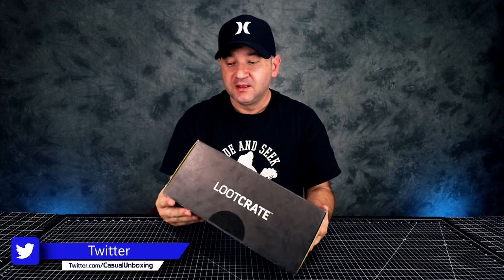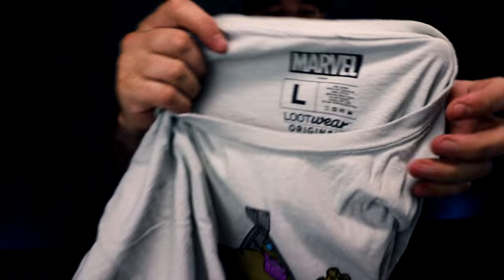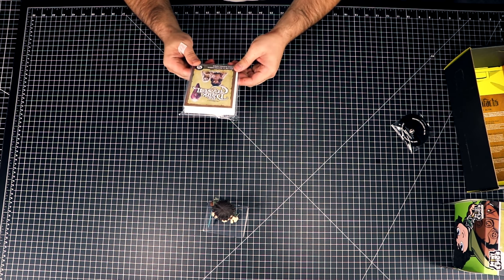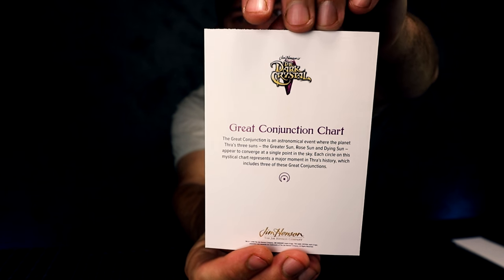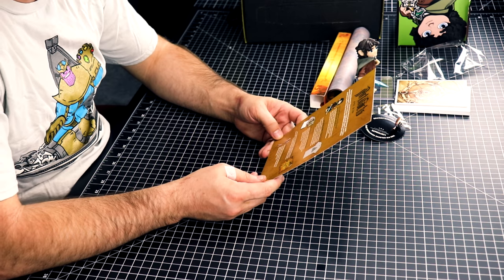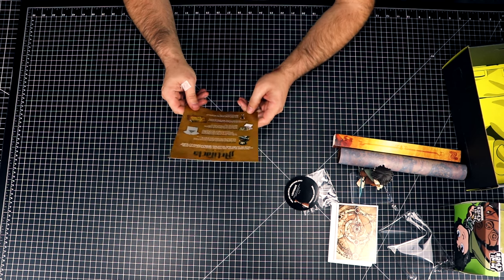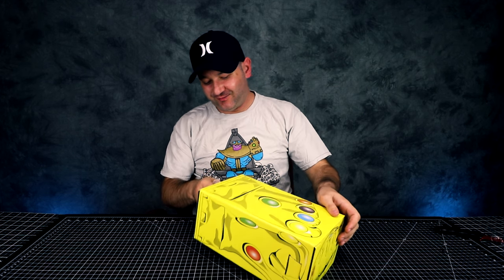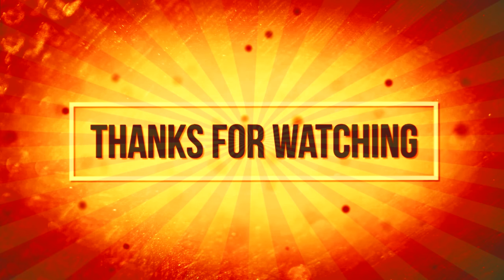Loot Crate, April 2018 || Unboxing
Hey guys, in today's video we are Unboxing Loot Crate for April 2018, Overall I thought this box was pretty good, even though I had some trouble putting the box together afterwards :) Thanks for Watching.

1 Month Subscription - $19.99 USD / MONTH
PLUS SHIPPING AND HANDLING

3 Month Subscription - $17.95 USD / MONTH

6 Month Subscription - $16.95 USD / MONTH

12 Month Subscription - $15.95 USD / MONTH

📆  Video Schedule, New Video Every:
⭐  Tuesday
⭐  Thursday
⭐  Saturday

Banjo Background Music - Instrumental Background Music
Father to Son - Guitar Background Music
Morning Sun - Free Happy Ukulele Background Music
Happy Vintage 70's Soul Background Music    Good Times